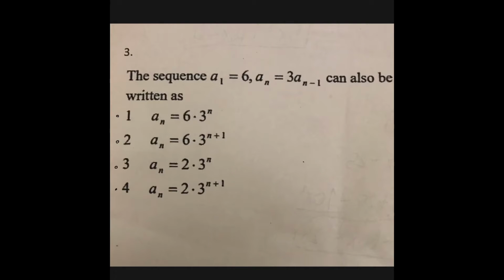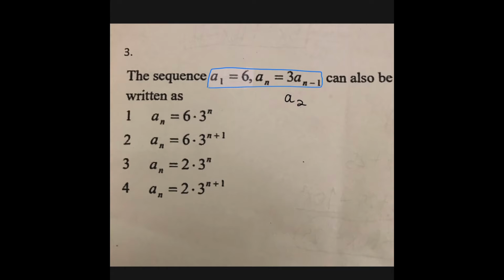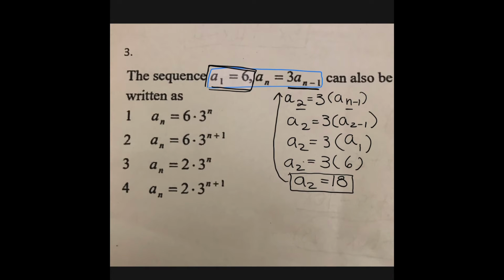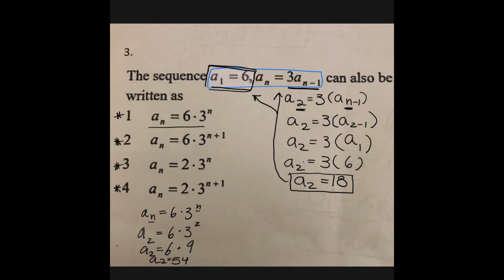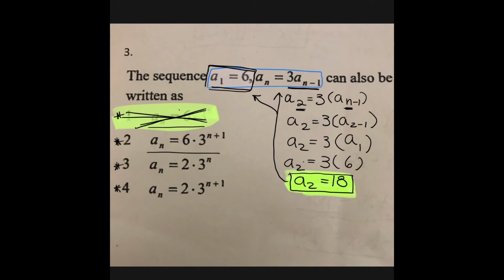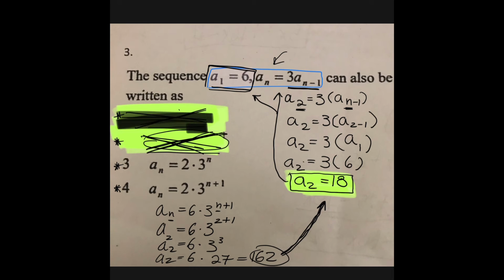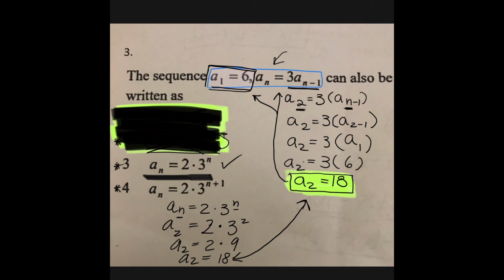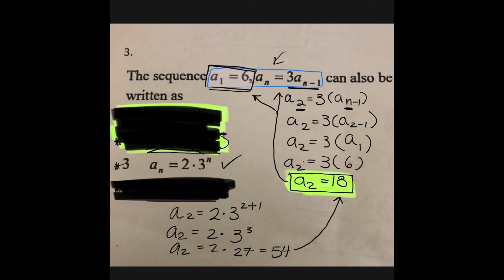Homework Problem #3 - Alg 2